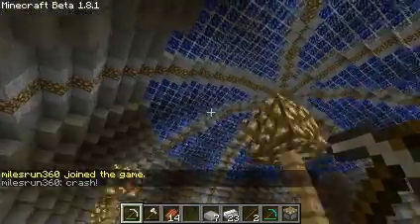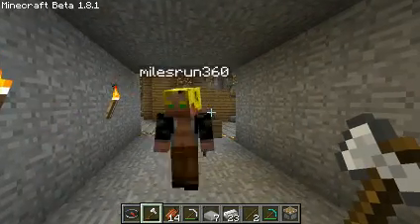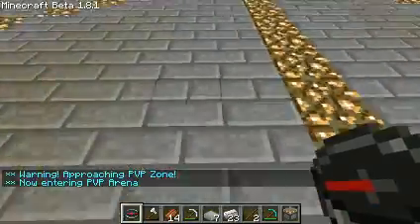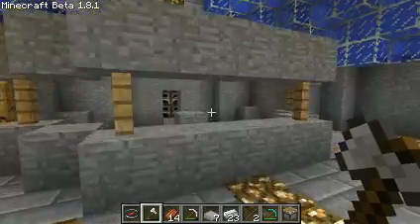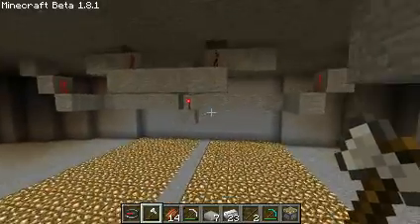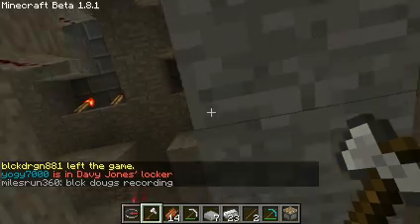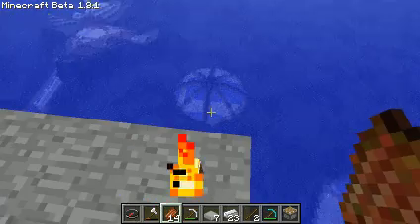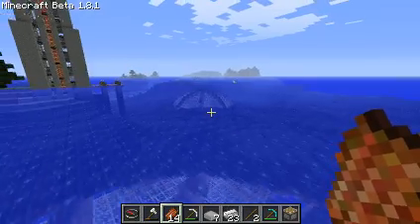Minecraft, Tour of my new city. Day 4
Map reset for 1.8.  This is what I've built over the last few days